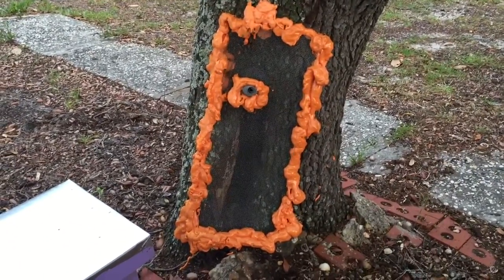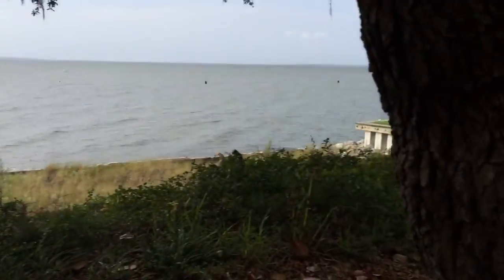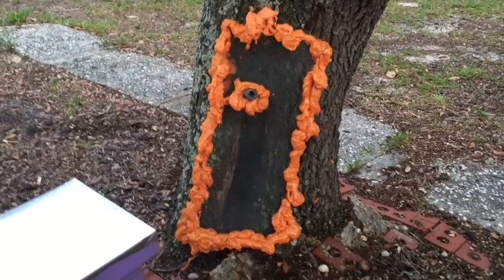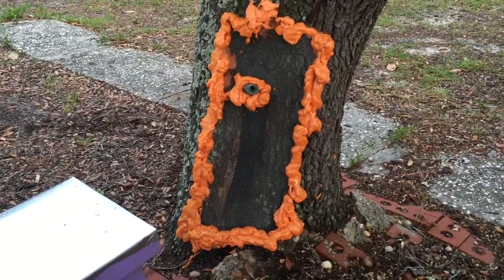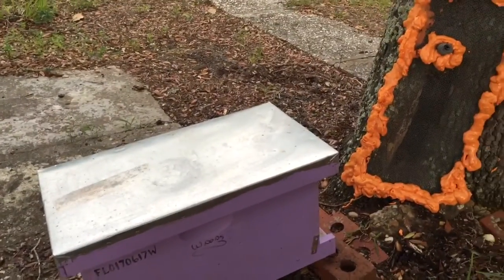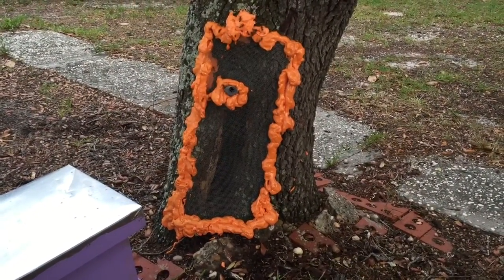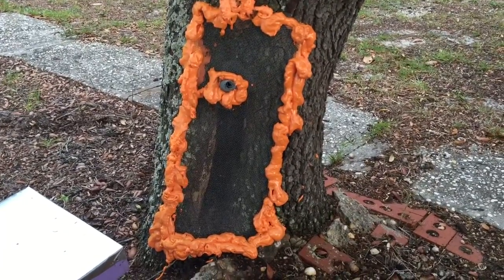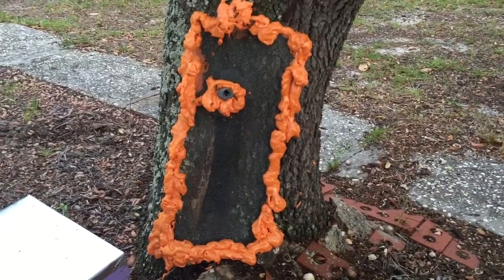Tree trap out on the beautiful bay in Florida